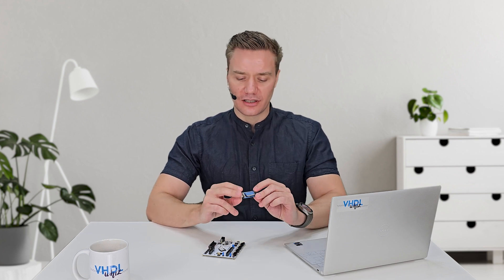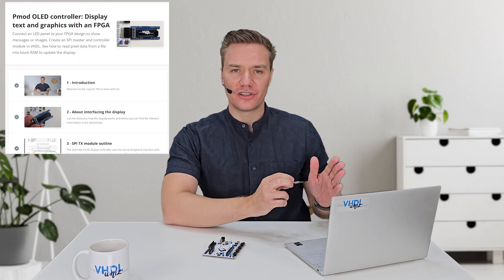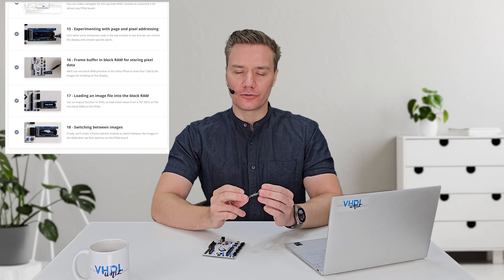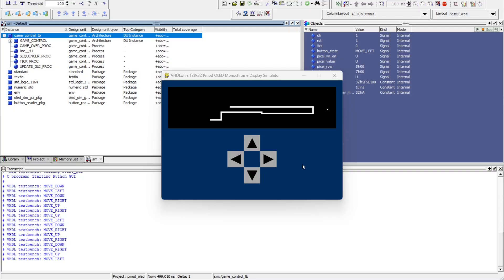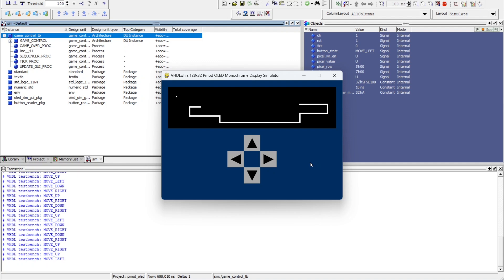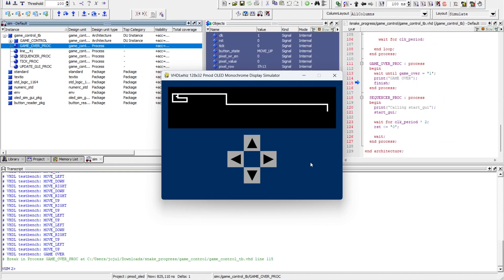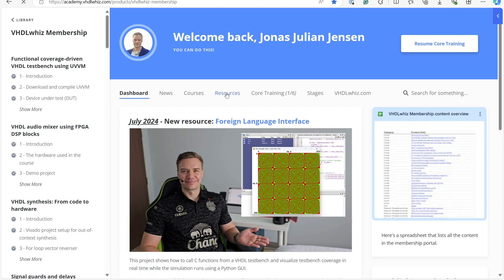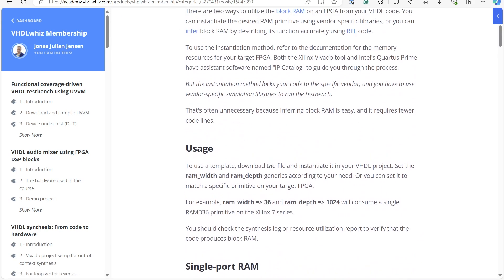How to implement Hardware Snake on an FPGA + VHDL course preview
I just implemented the classic Snake game on the Arty S7 FPGA board using a 128x32 pixel OLED display from Digilent. Let me tell you the steps involved in creating such a game on an FPGA.

I also recommend my new VHDL course, which has 15 lessons that show all the details of setting up this project.

Furthermore, you will create VHDL simulations that interact with other systems in real-time, such as C or Python programs. We will do both by using Questa/ModelSim's Foreign Language Interface (FLI) API.